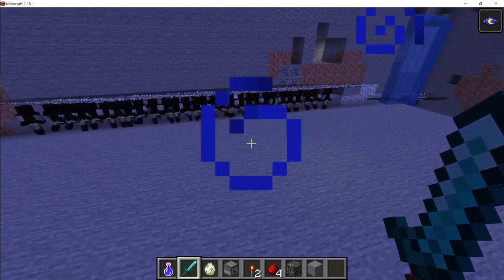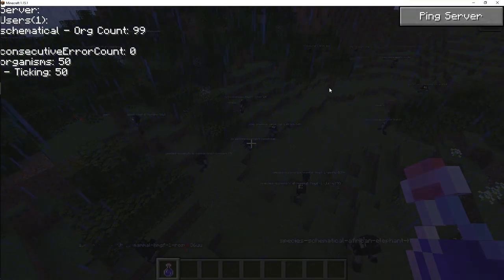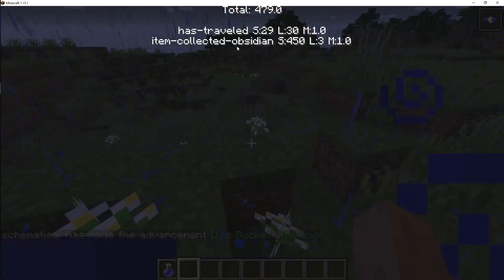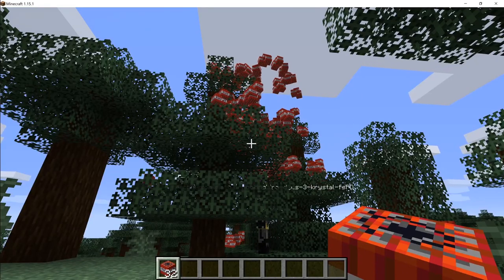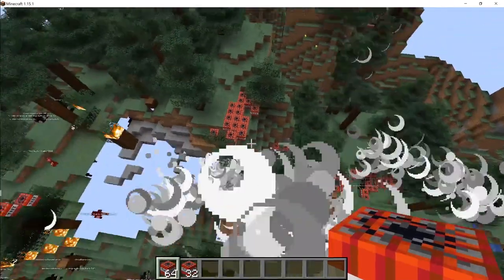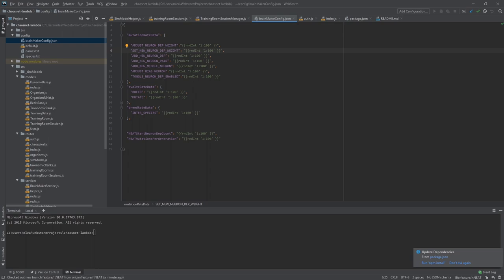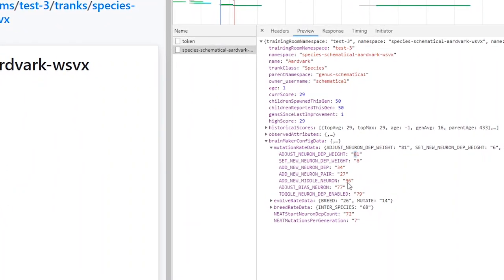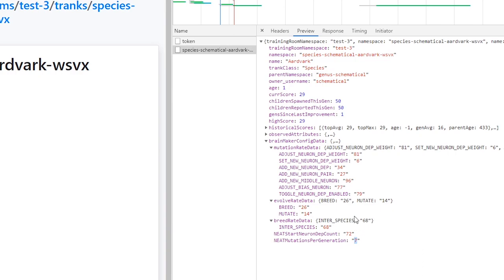Minecraft Neural Nets make it rain TNT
ChaosCraft - Minecraft AI Genetic Learning Neural Networks - v0.3.3 - Gen 0